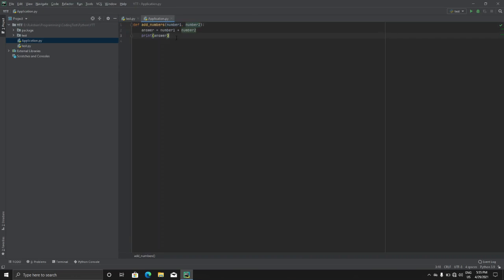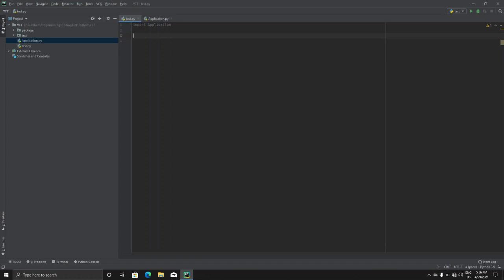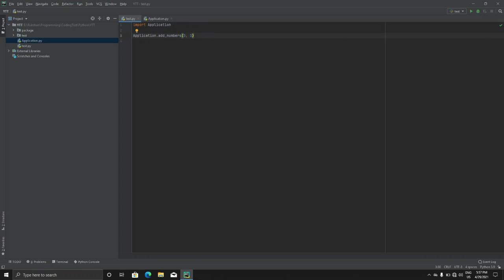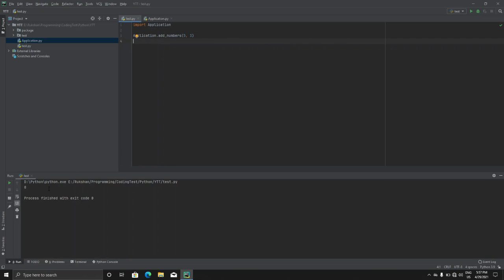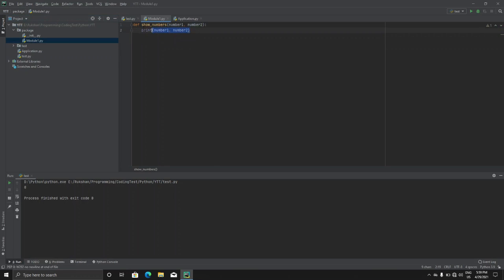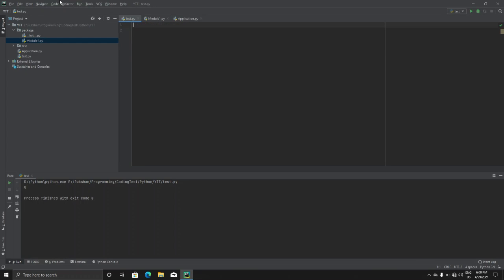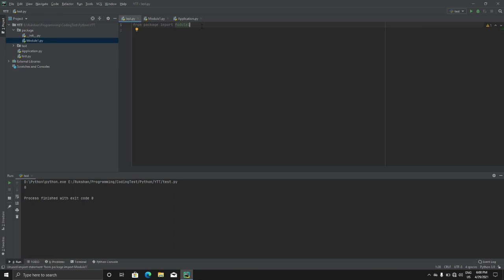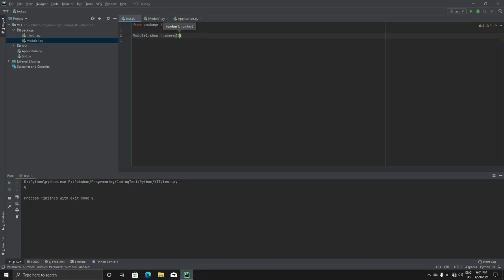Python Modules And Packages (Second Part: Usage)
This video you will learn how to use python packages and modules within another python file(module) you have created.